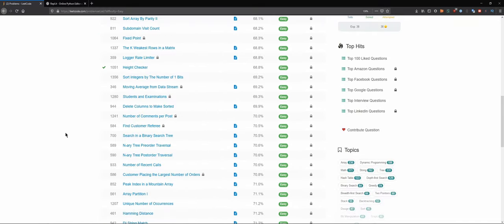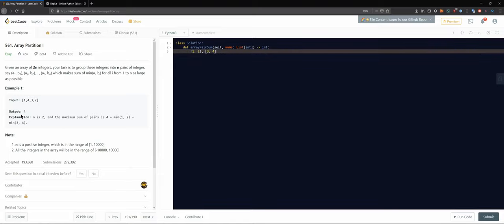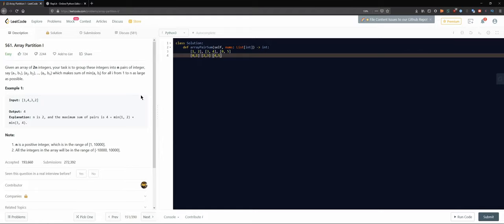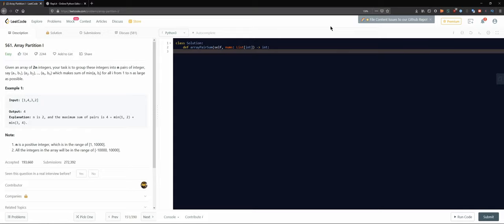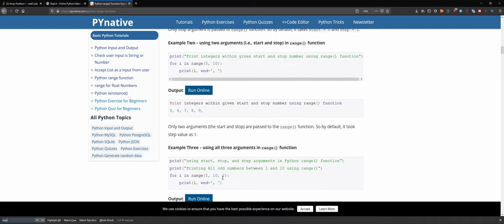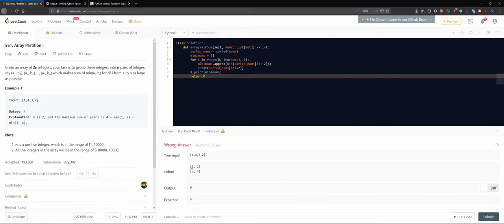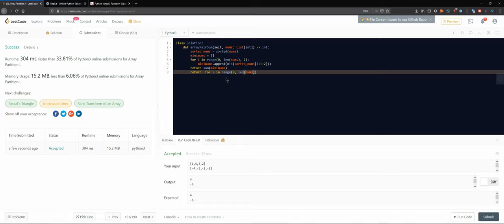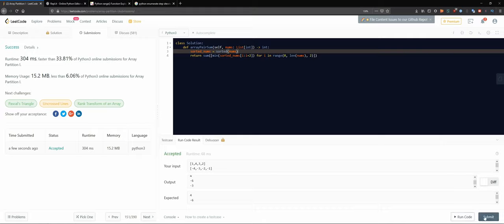561. Array Partition I | Python + Leetcode Technical Interview Practice